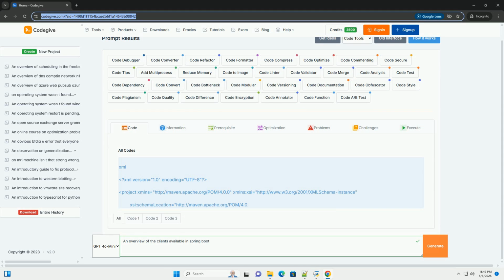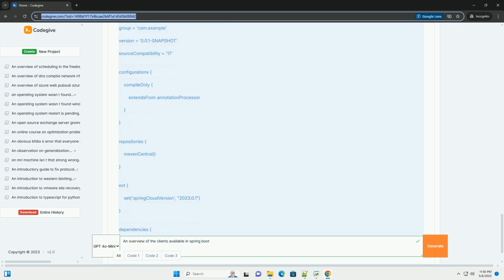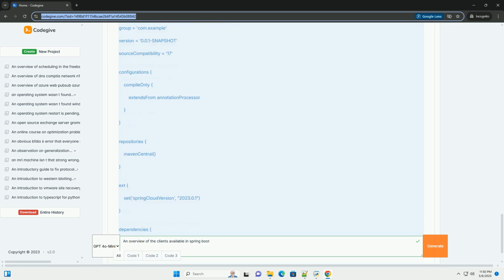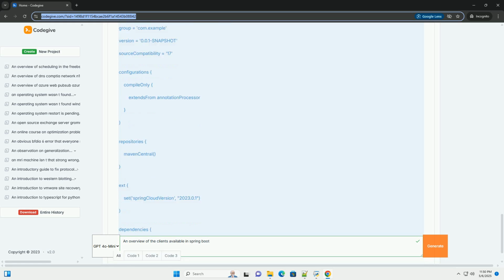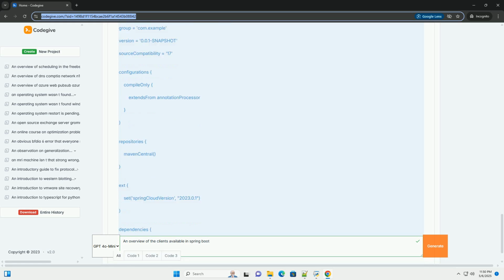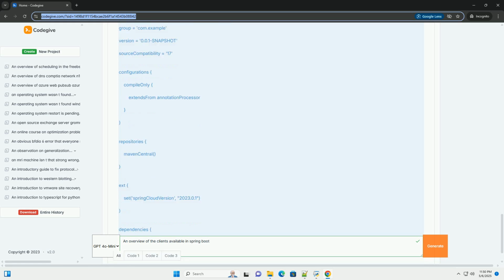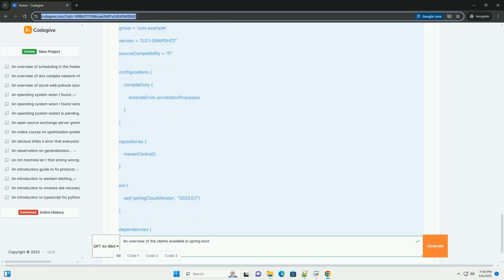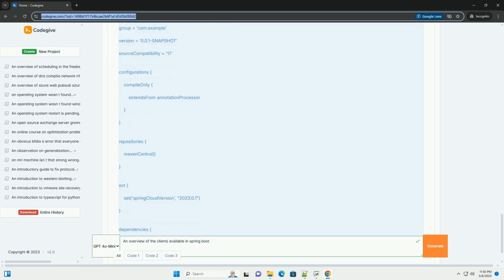An overview of the clients available in spring boot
an overview of http clients in spring boot: choosing the right tool for the job

spring boot applications often need to interact with external services via http.  fortunately, spring provides excellent support for various http clients, each with its strengths and weaknesses.  choosing the right client depends on your specific requirements, such as complexity, performance needs, and integration with other spring features.

this tutorial will explore the most commonly used http clients in spring boot, providing code examples and comparing their features to help you make an informed decision.

**here's a comprehensive breakdown of the clients we'll cover:**

1.  **`resttemplate` (deprecated but still widely encountered):** the traditional and simplest option, offering a synchronous, blocking approach.
2.  **`webclient` (recommended for reactive applications):** a modern, non-blocking, reactive alternative to `resttemplate`, suitable for building responsive and scalable applications.
3.  **`httpclient` (java standard library - java 11 onwards):** provides a performant and flexible way to perform http requests with built-in support for http/2.
4.  **feign client (declarative client):** simplifies http client development by allowing you to define http requests using interfaces.

**before we dive into the individual clients, let's set up a basic spring boot project.**

**prerequisites:**

*   java development kit (jdk) 8 or later
*   maven or gradle build tool
*   an ide (e.g., intellij idea, eclipse, vs code)

**creating a spring boot project:**

you can easily create a spring boot project using spring initializr choose the following dependencies

*   spring web (for `resttemplate` and `webclient`)
*   lombok (optional, for reducing boilerplate code)

**example `pom.xml` (maven):**

**example `build.gradle` (gradle):**

**1. `resttemplate`**

*   **description:**  the traditional spring http client.  simple to ...

Spring Boot
 clients overview
 Spring Boot clients
 HTTP clients
 REST clients
 WebClient
 RestTemplate
 API clients
 asynchronous clients
 service clients
 microservices
 client configuration
 Spring framework
 application clients